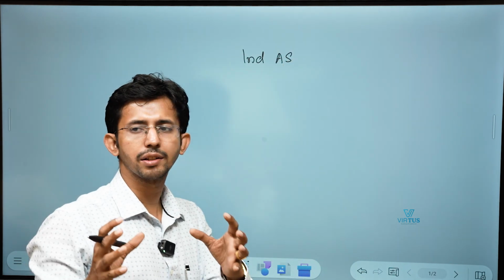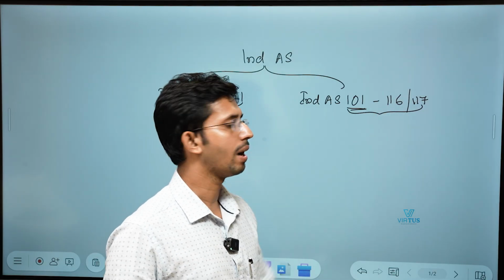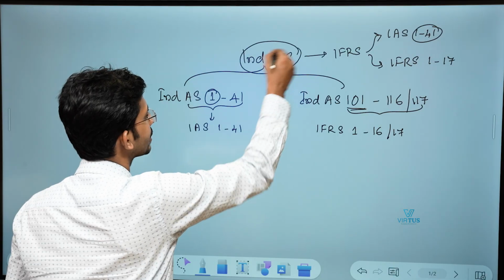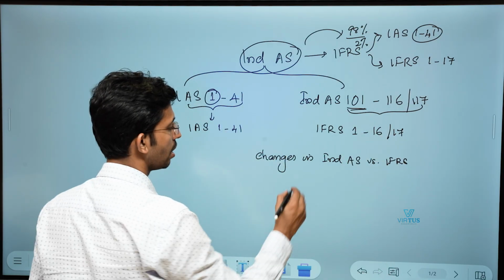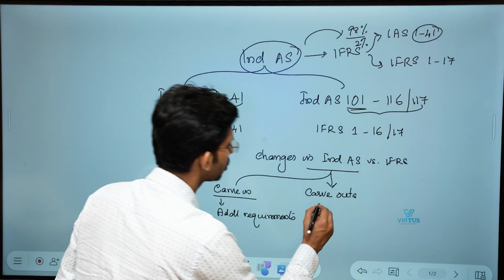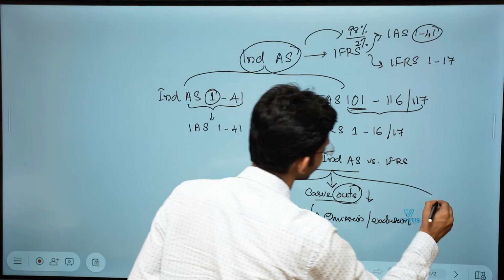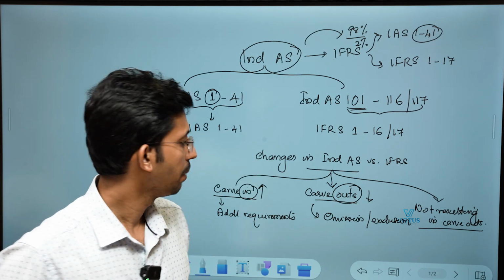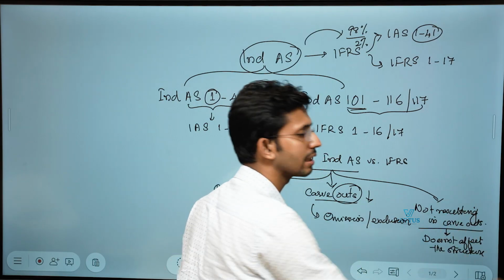IND AS Structure Simplified for CA Final | Accounting Standards | Virtus CA Final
CA Final Expert Class with Joyal CA
How is IND AS structured? Simplified for CA Final

CA Final Course | Fundamental Qualitative Characteristics of Financial Information | Advanced CA Final Classes | CA Final Full Classes | IND AS